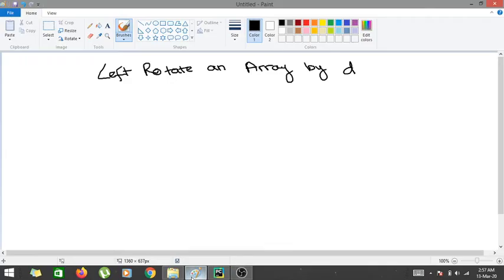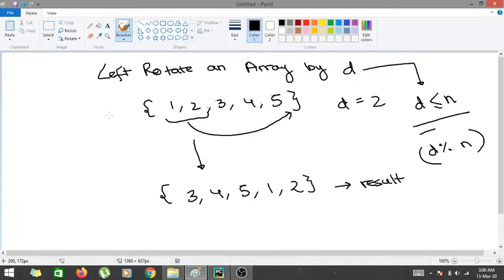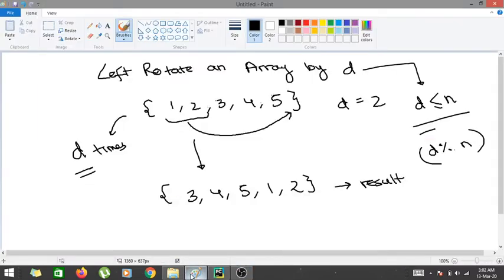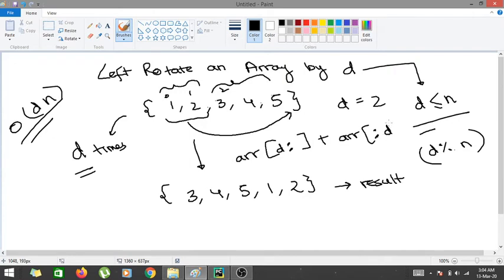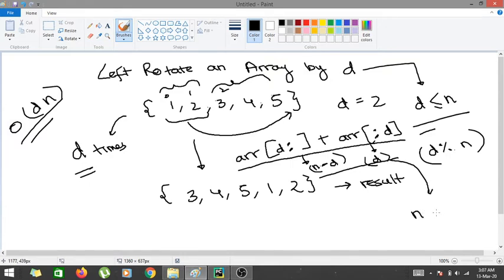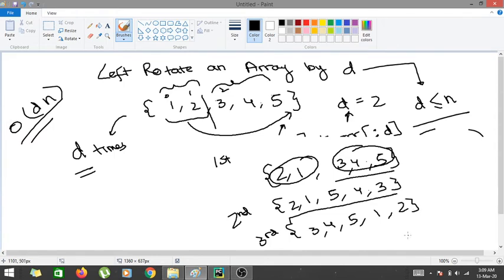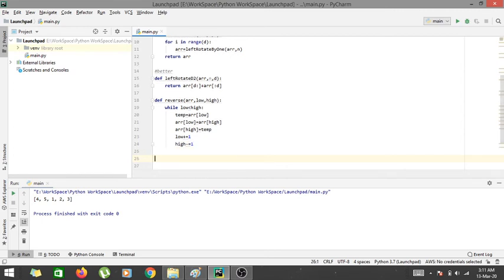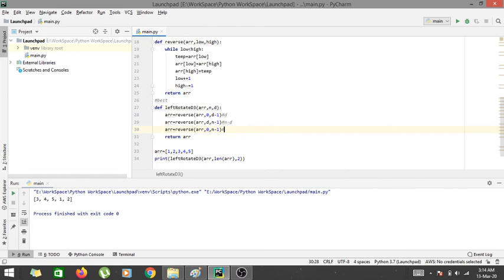Left Rotate Array By d